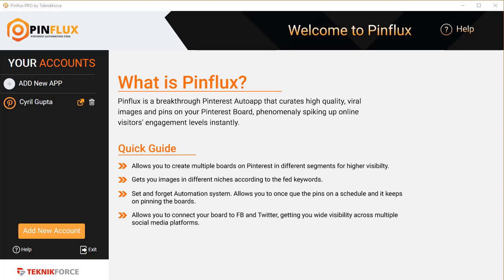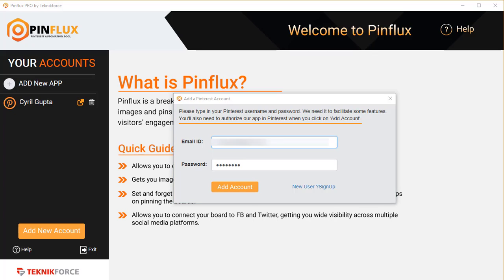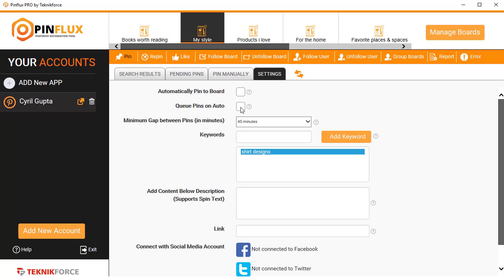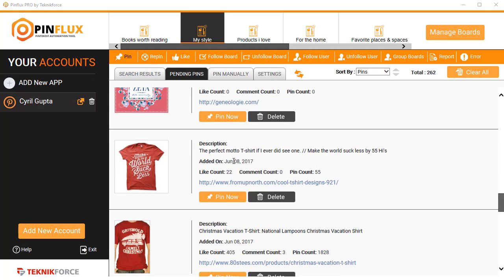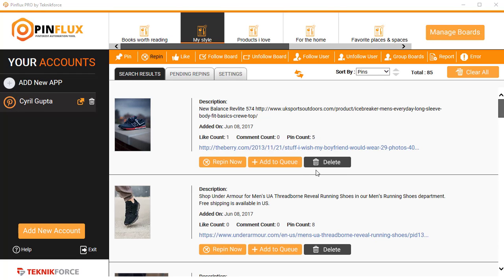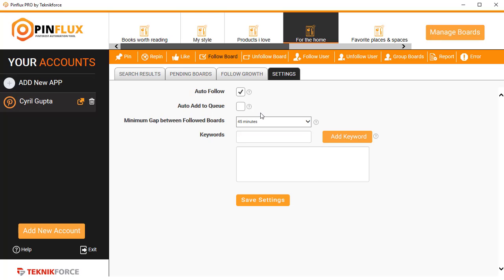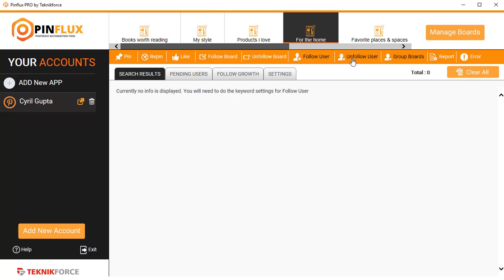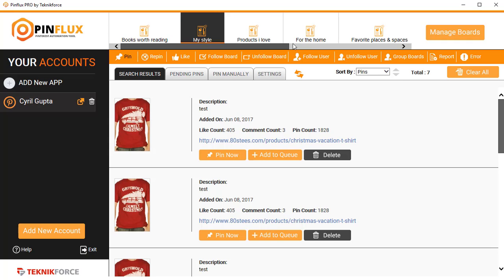Pinflux Demo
Pinterest is growing as a platform for social media marketing as it has the power of images. In line with this we have created a powerful desktop application Pinflux.

With this app you can save a lot of time and get more from Pinterest. It will curate high quality viral images and pin them on your board on automation.

We walk you through all the features of the app. To start with connect your Pinterest account with Pinflux. Pinflux will prompt you for an app. It lets you create your own app on Pinterst thus ensuring full security.

Then add your account to Pinflux. Your account will then pop up on the left hand side. All the boards from your account will now show on Pinflux.

Click on the board you want to work with. Follow the steps and let Pinflux run the board for you. You can use spin text in descriptions and even connect with Facebook and Twitter.

Pinflux can not only pin but also repin, follow, unfollow board and users on automation. You can also find a group board by category. Finally it has the reporting and errors segment which lets you know about all the activities being carried out by Pinflux.